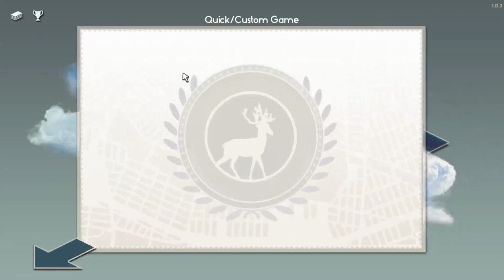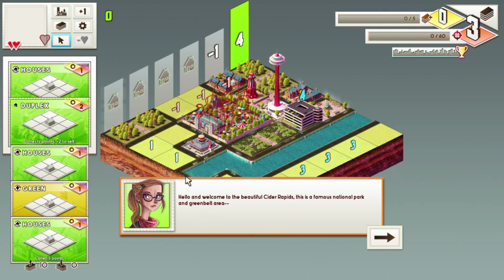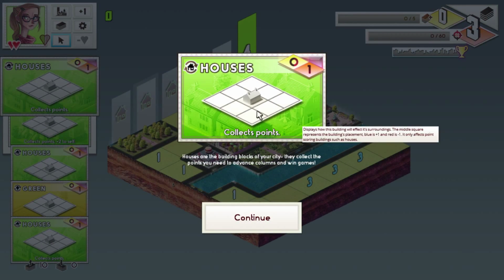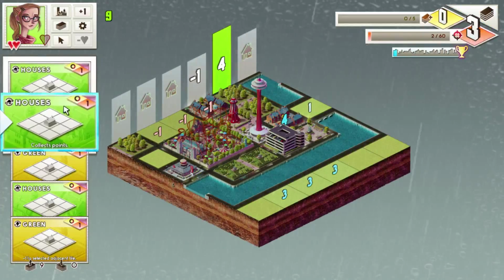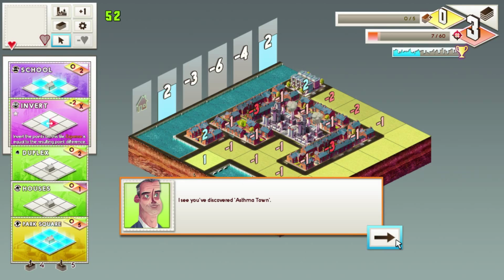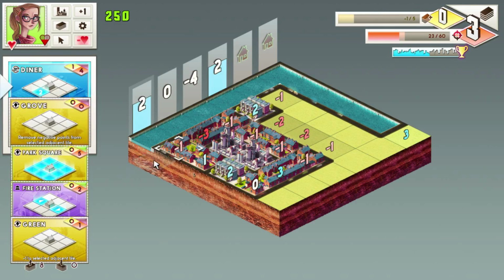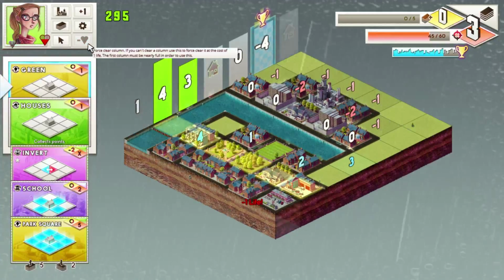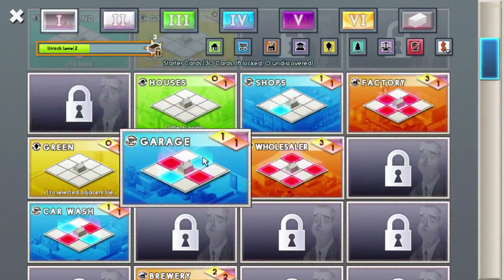Impressions: Concrete Jungle